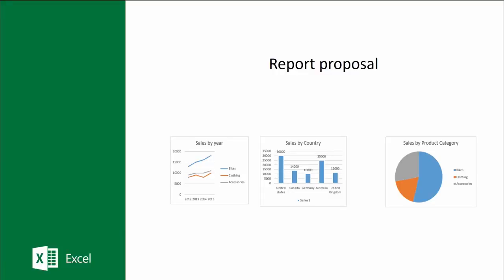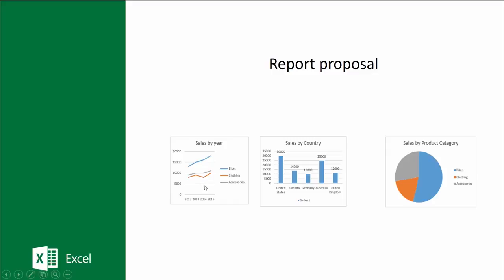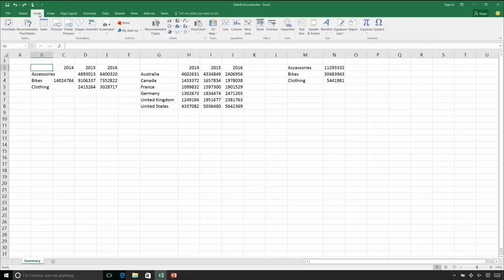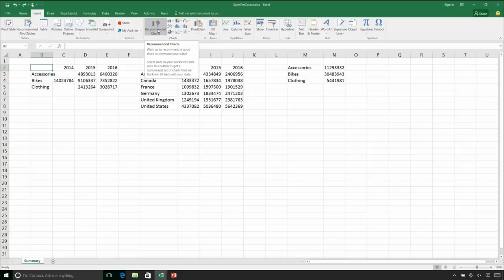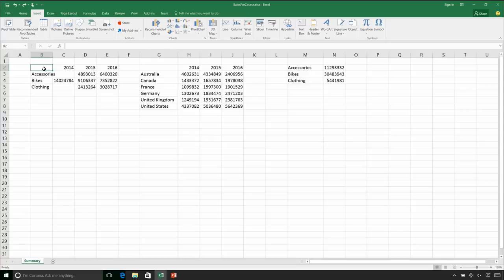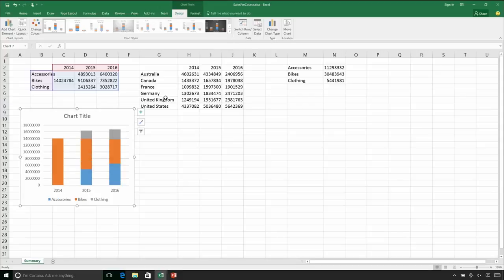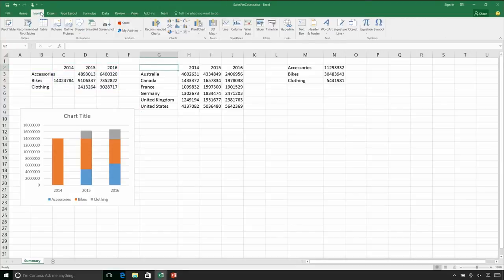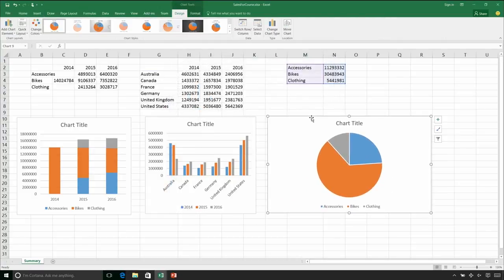1 Introduction to Reporting in Excel